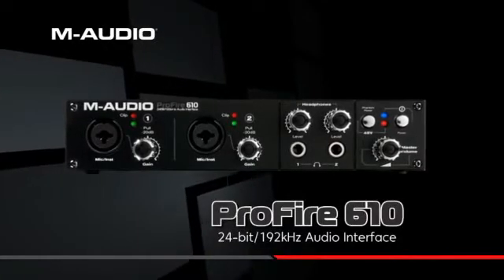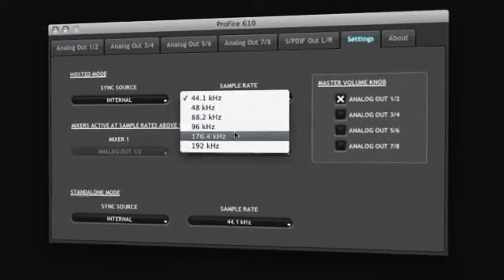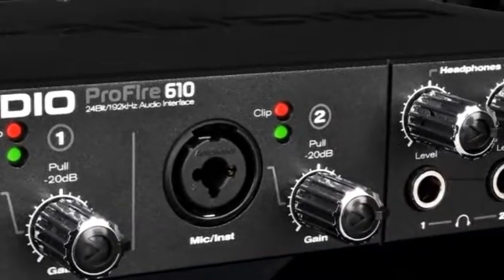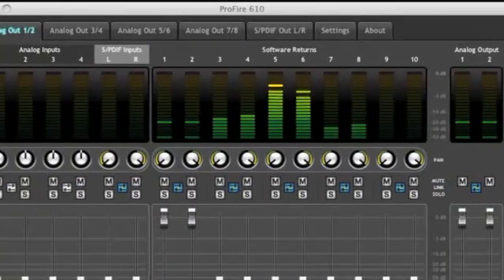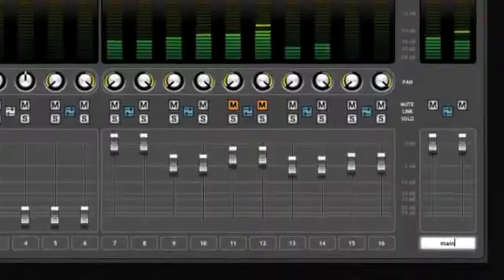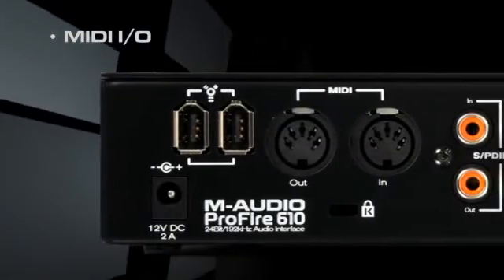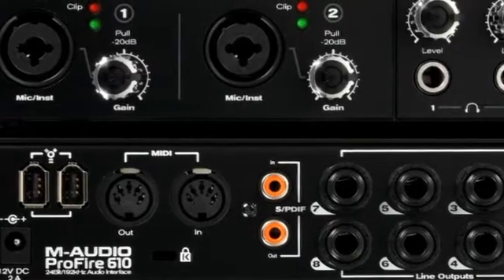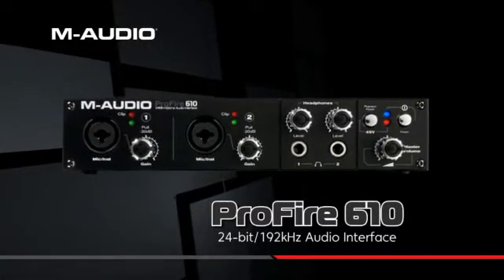Promo M-AUDIO ProFire 610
1249.90 LEI !!! MEGAPROMOTIE!!! NUMAI pe - M-AUDIO ProFire 610 - interfata audio firewire 24 Bit / 192 kHz, 6 intrari / 10 iesiri, 2 preamplificatoare M-audio "Octane Based", mixer DSP integrat, Master Volume Switch, poate fi folosita independent ca preamplificator de microfon cu 2 canale si convertor AD/DA, alimentare firewire sau sursa de alimentare externa, 2 iesiri de casti, intrare / iesire MIDI, 2 intrari microfon / instrument XLR/TRS, 8 iesiri de linie (1/4" TRS balansat), 2 iesiri de linie 1/4" balansate, 2 porturi firewire, intrare / iesire coaxiala S/PDIF, alimentare phantom 48 V. Compatibila Mac/PC, ASIO / WDM / MME / DirectX / Core Audio si Core Midi.